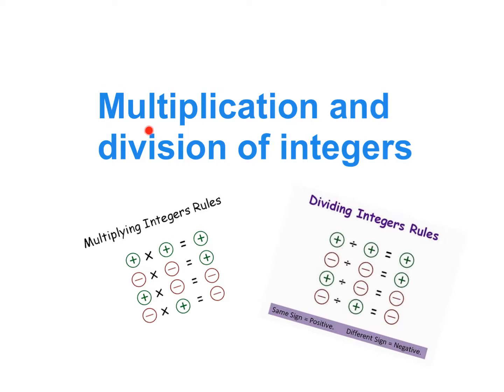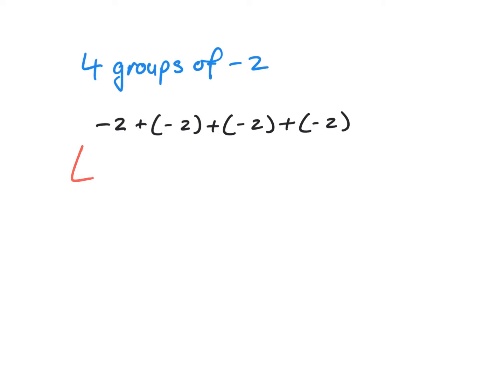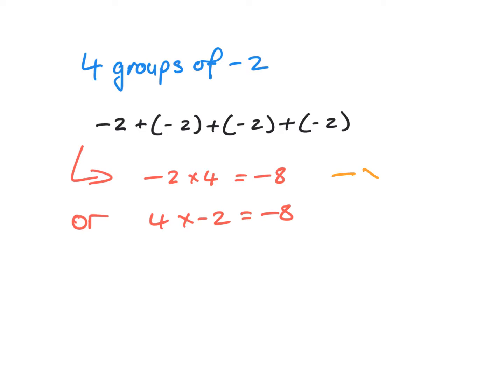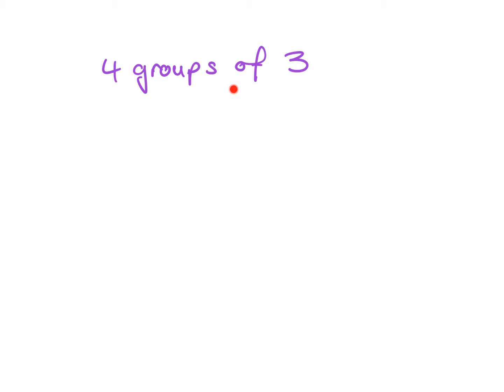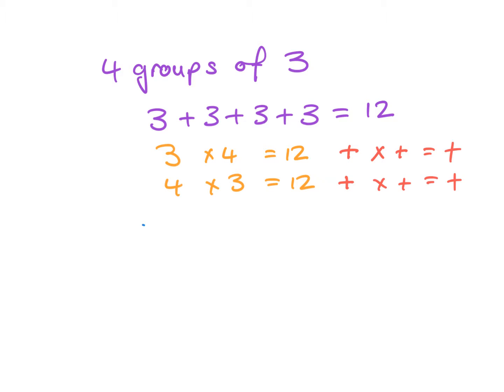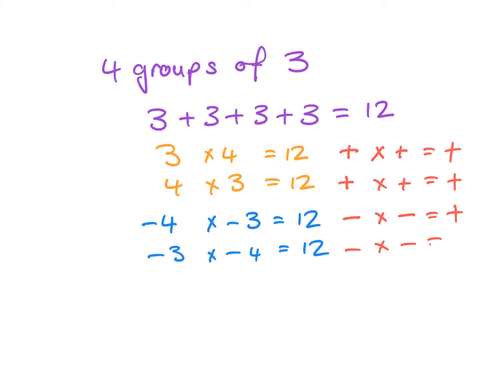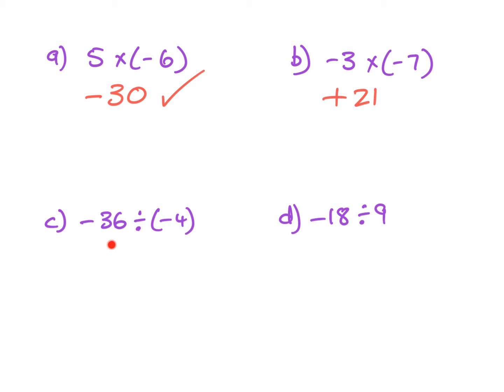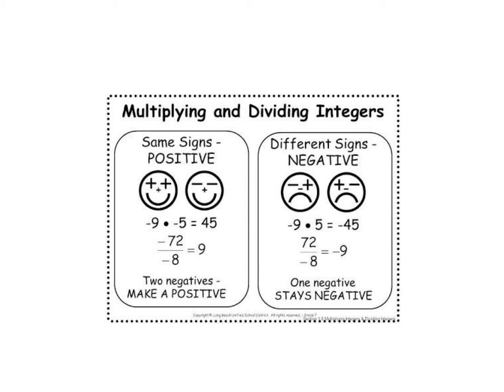Y77D Multiplication and division of integers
Multiplication and division of integers (i.e. negative numbers)